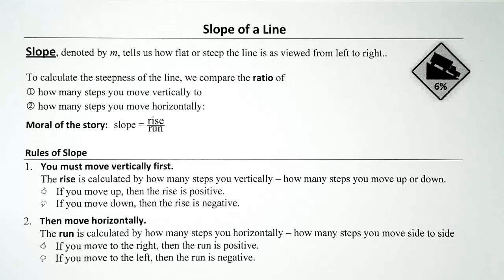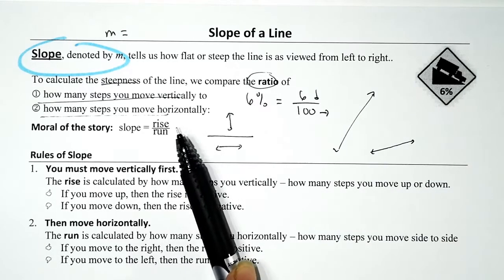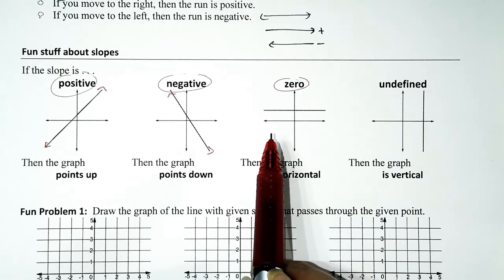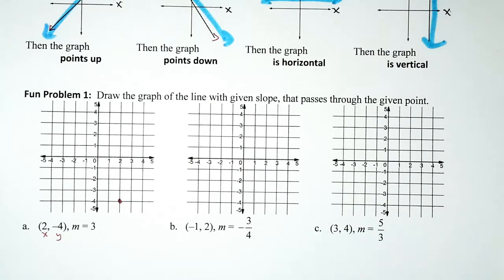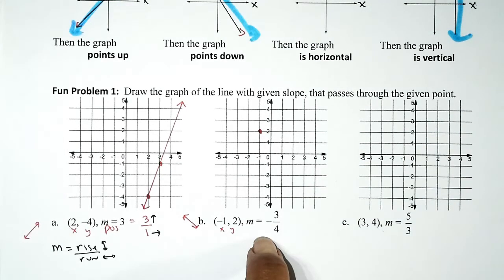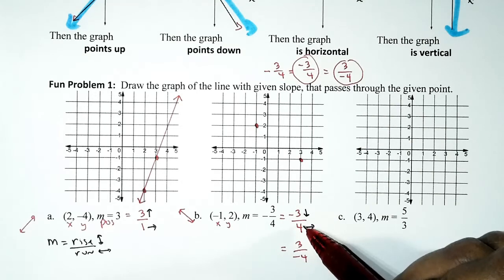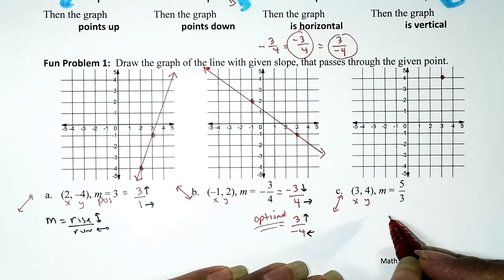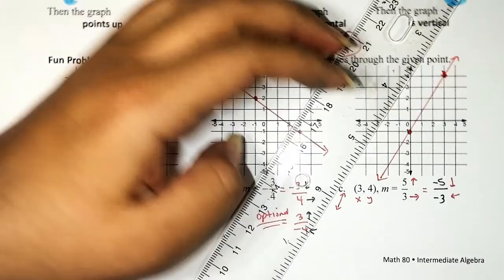Introduction to Slope of a Line, m = rise/run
In this video we introduce the concept of slope, m.

Then we draw the graph of a line with given slope that passes through the given point, e.g. draw the graph of a line with slope = 3, passing through (2, -4)